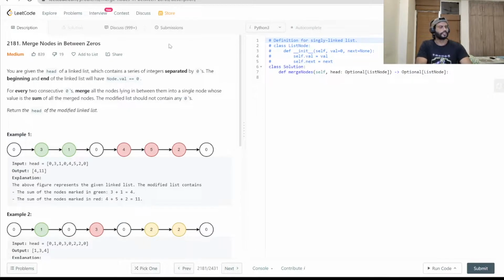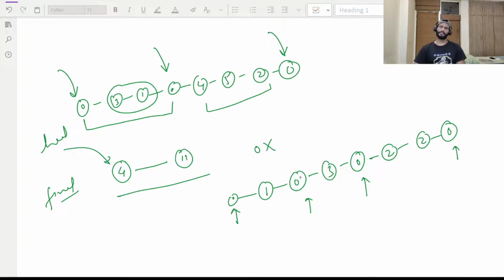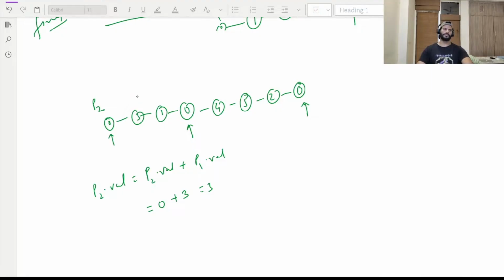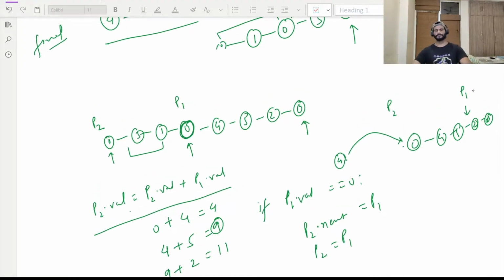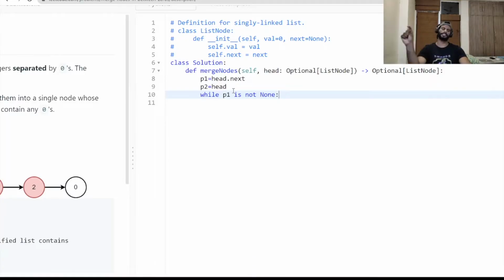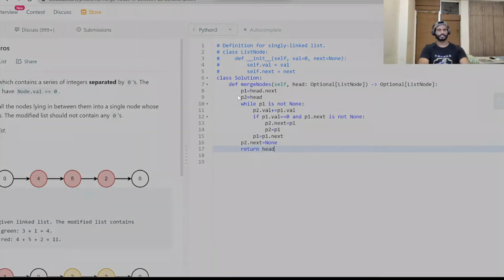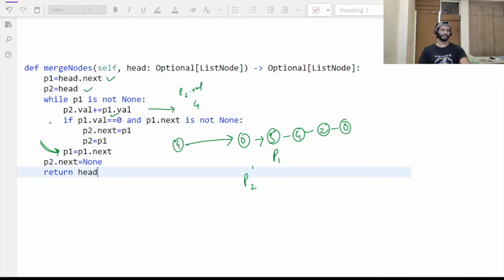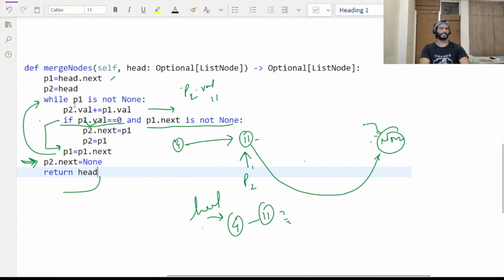Merge Nodes Between Zeros | LeetCode | LinkedList | Data Structure | Python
This video is about the problem "Merge Nodes in Between Zeros" from LeetCode